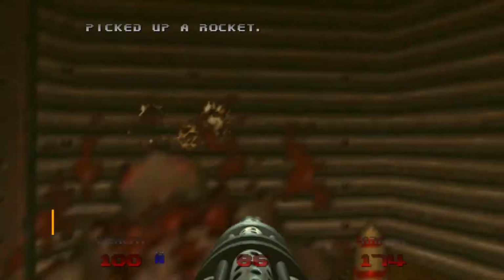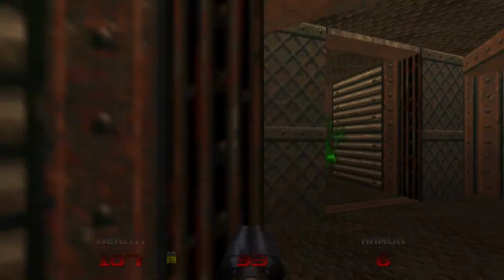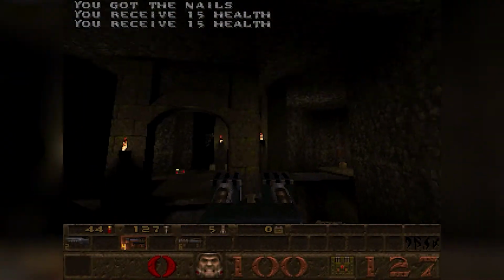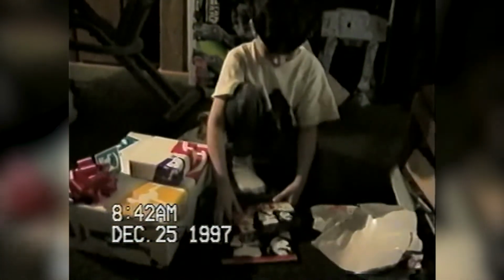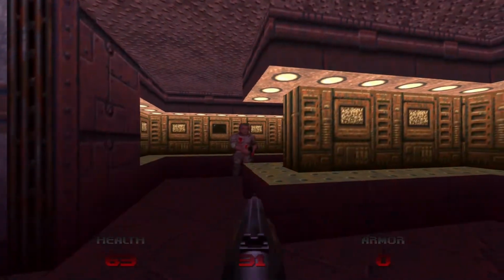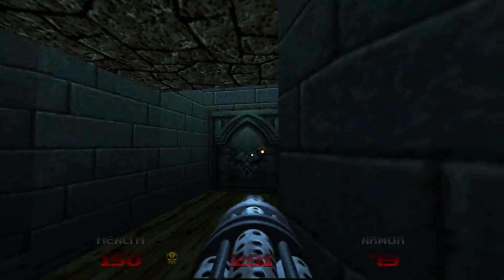Doom 64 Review and Gameplay (2020 Remaster!)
Doom 64, the classic Nintendo 64 sequel to Doom from 1997, is finally available on modern consoles thanks to Nightdive Studios. I played this on the Xbox One X, and it's also available on PC, PlayStation 4, and Nintendo Switch. With full widescreen support and its framerate increased to a solid 60 frames per second from the original 30, this is the best way to play the game.

Doom 64’s art style feels inspired by Quake, id Software's follow up to Doom. It has a grittier, more realistic feel than Doom 1 and 2. When Doom 2 came out, it looked a lot like Doom 1. Most of the weapons, textures, and enemies were carried over to the sequel. In Doom 64, everything has been made from scratch, including all the weapons and enemies. The music in the game is in more of an ambient style as opposed to the heavy metal tracks of Doom 1 and 2.

There's not much of a story other than the fact that you play as a space marine and your only goal is to fight your way through demons from hell who don't like you.

The map design and gameplay are similar to its predecessors, very maze-like. I never played Doom 64 for very long back in the day, so it feels fresh to me and it feeds the hunger I have for more Doom. Just like classic Doom, it can be brutal and unforgiving, in a good way.

There are some moments where you might find yourself stuck looking for a key or a hidden switch in an obscure corner that takes you 20 minutes to find. If that sounds frustrating, this might not be the game for you. If you love those types of puzzles, you'll love Doom 64.

The remaster’s new quicksave feature is a life saver. With the press of a button, you can save instantly. I found myself using this often, as there are quite a few times you’ll find yourself surrounded by enemies after picking up a key, or being crushed by a falling ceiling. Trial by error is all over the place in this game.

Although the original Doom 64 didn’t have it, I wish there was a multiplayer mode. I also would love to see a level select for going back and revisiting some of my favorite maps.

As someone who loves and grew up with Doom, I can’t believe it’s taken me this long to play Doom 64. If you love old-school shooters, I highly recommend Doom 64.